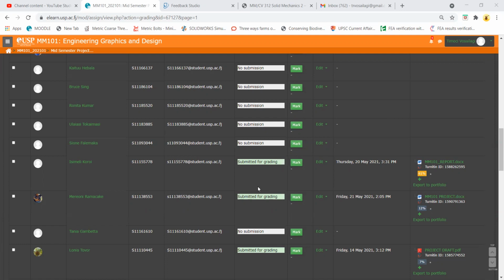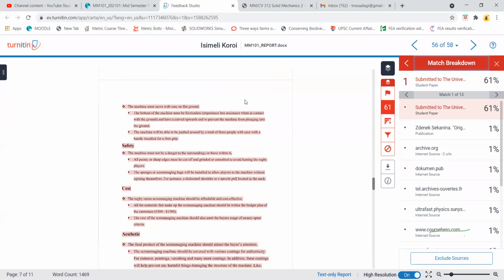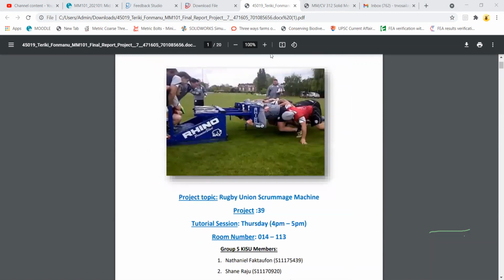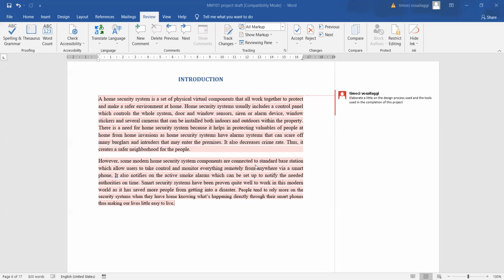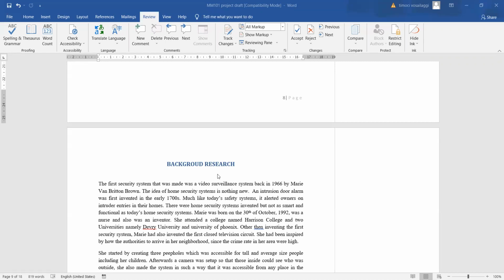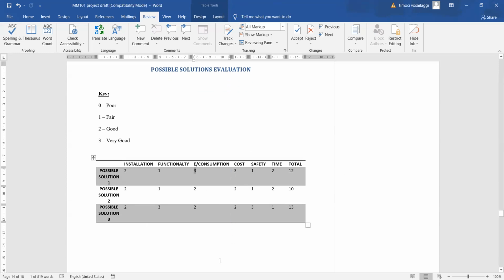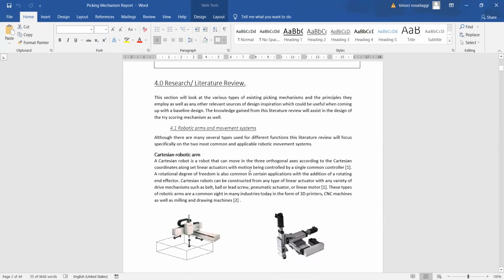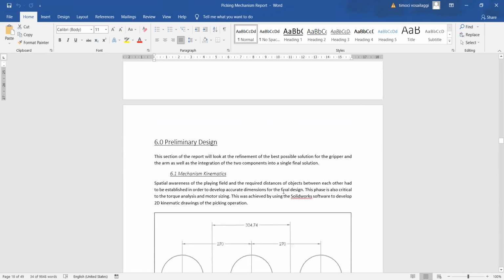MM101 Friday 4-5pm WK9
MM101 tutorial session 4-5pm Week9.
Project Feedback